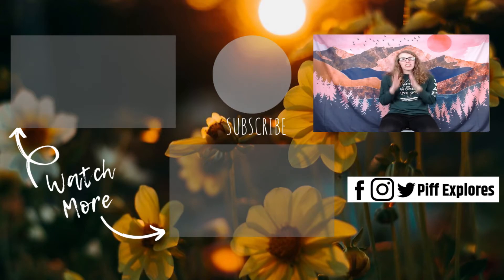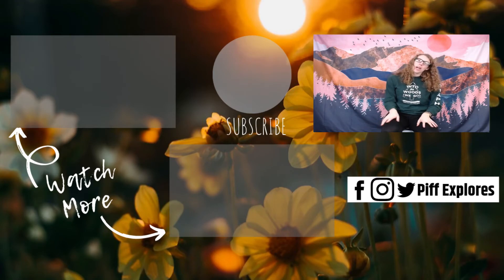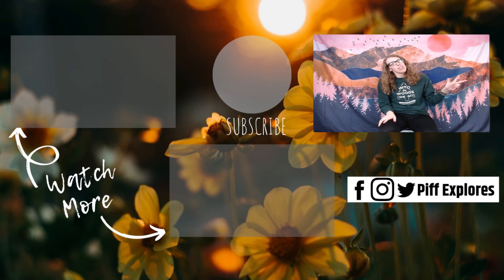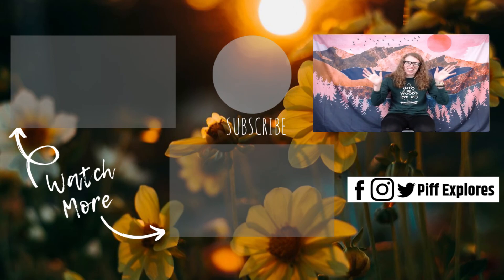Decoding Sleeping Bag Ratings: What Do Those Numbers Mean?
DECODING SLEEPING BAG RATINGS WHAT DO THOSE NUMBERS MEAN // When buying a sleeping bag, there are a lot of numbers on the bags and on the listings. This week, we dive into what those ratings mean, what the differences in sleeping bags mean, and how to pick the best bag for you. Keep in mind that a lot of this information is generalization and you should always take your own body into account.